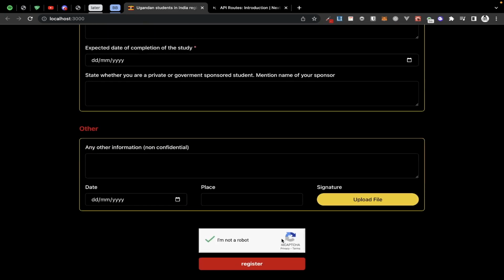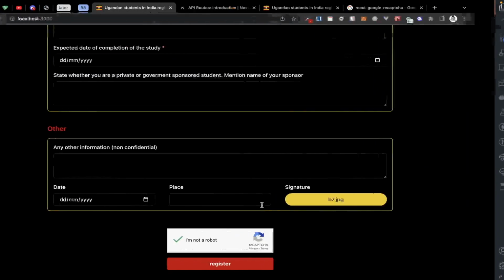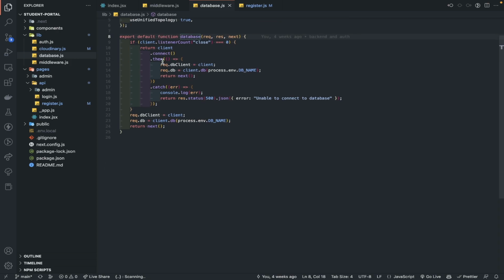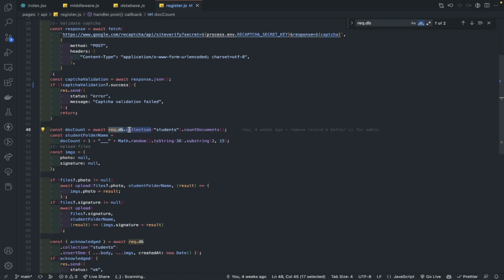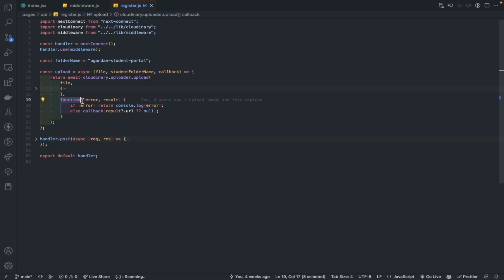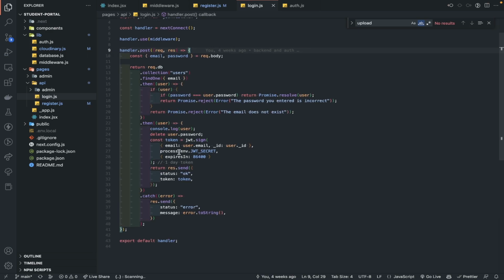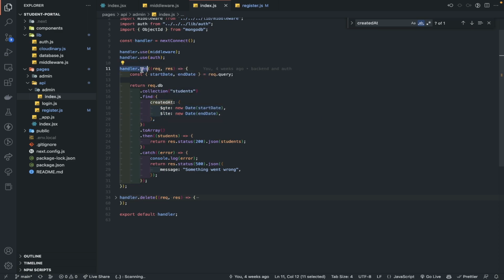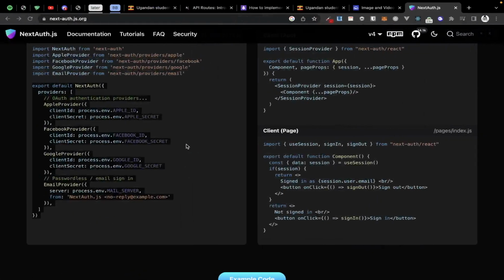Student Portal - Part 4 - Next API & Storing data to MongoDB & Cloudinary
With no motivation, i finally uploaded the last video of this "playlist" so i'm happy about it :')

oh well, c'ya in next one.